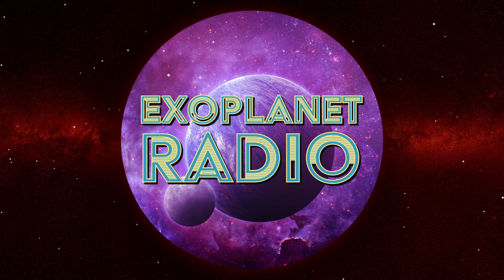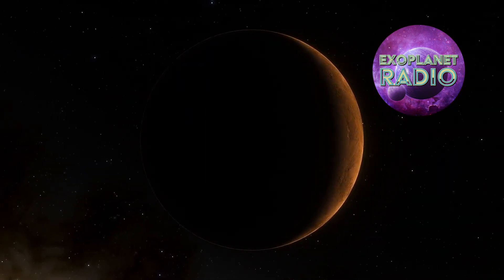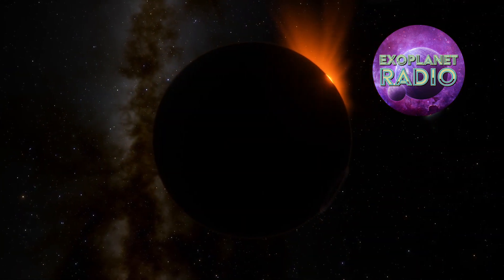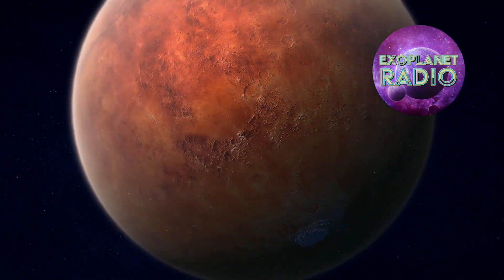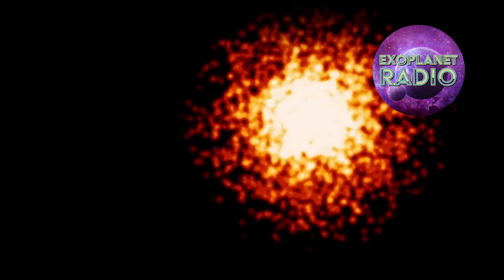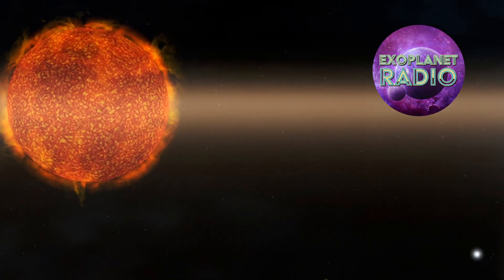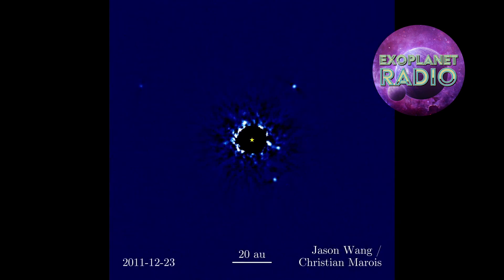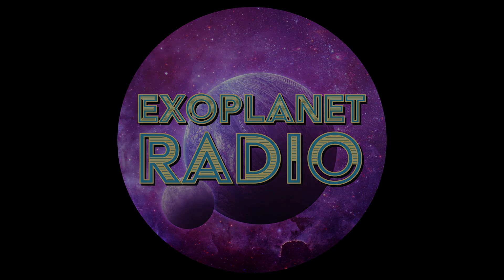Direct Imaging Exoplanets in Our Telescopes | Exoplanet Radio ep 19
One of the reasons we’ve created Exoplanet Radio is that Exoplanets are awesome.  The idea that there are planets in orbit around stars outside our solar system - and even rogue planets that do not orbit a star meandering through interstellar space - is one that cannot help but capture our imagination.
The thing is, finding them is very hard.  They are small and dim compared to stars so we need to rely on indirect methods to see them like looking for dips in brightness or a wobbling star, or, in the case of rogue planets with no stars, tiny flashes of light from background stars.
But ideally, we’d like to see them directly, in our telescopes.  Is that possible?  You probably guessed I wouldn’t have brought up the question if the answer wasn’t ‘yes’.